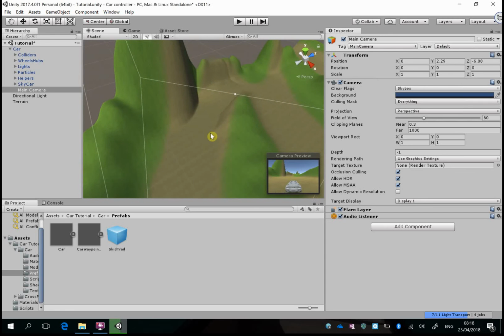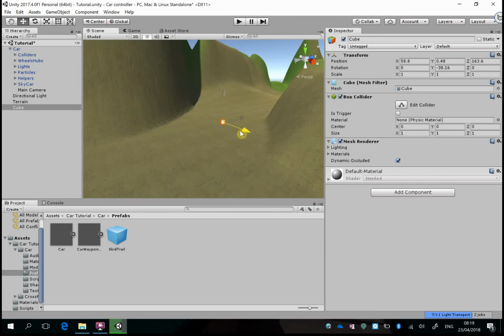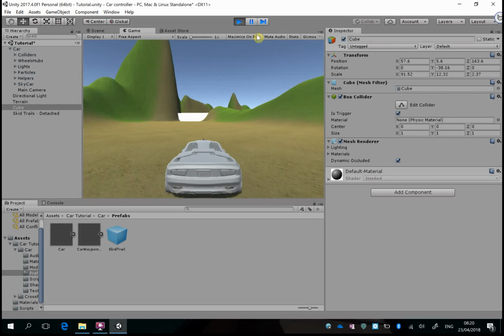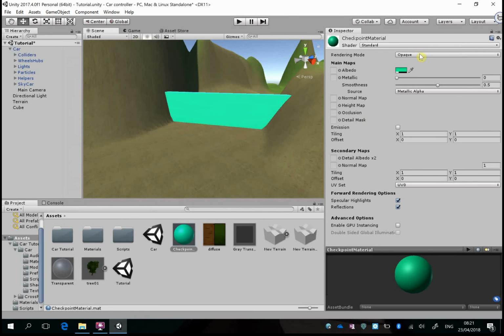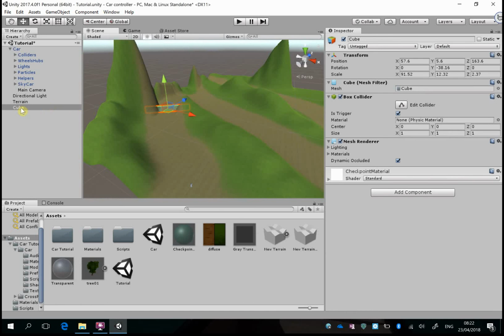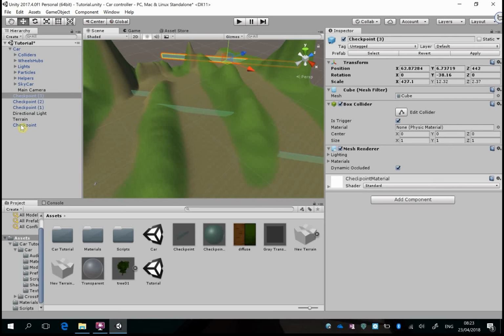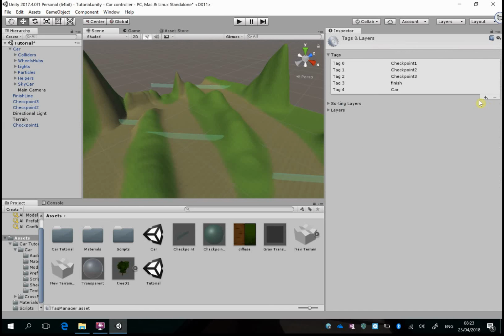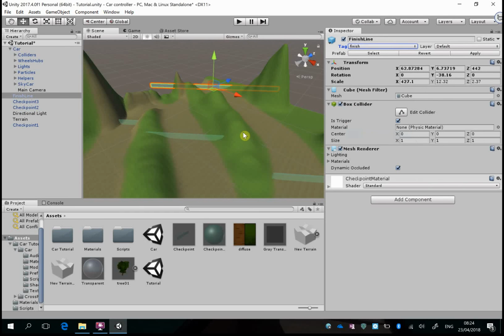Car tutorial 2 - checkpoints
Using checkpoints and triggers with cars in unity